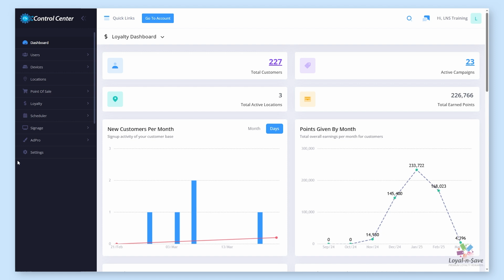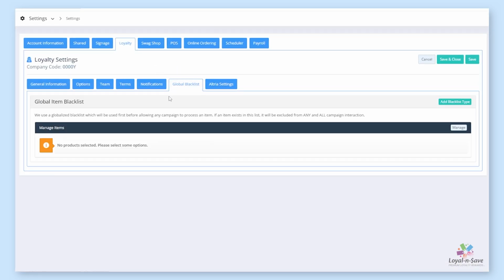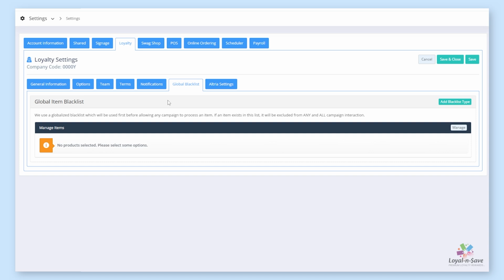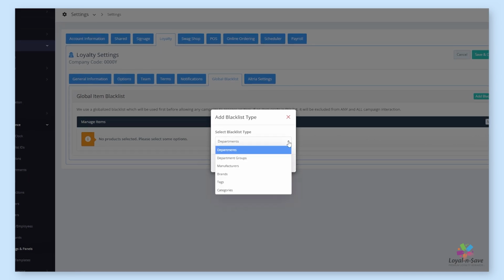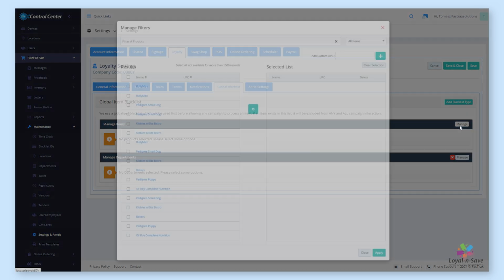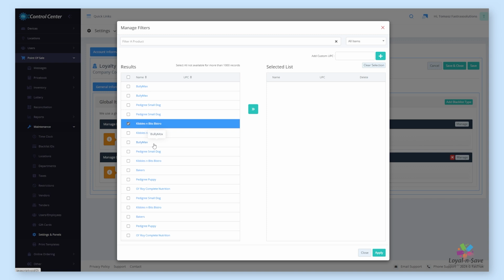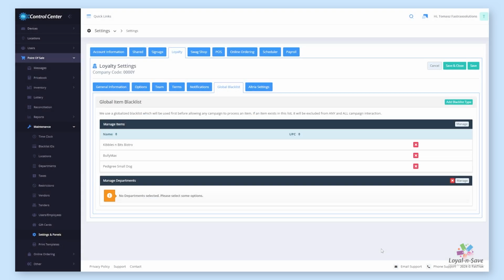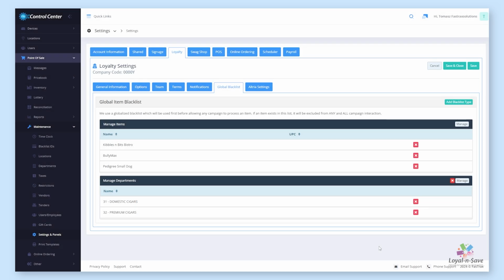How to Navigate Global Blacklist (Loyal-n-Save Training)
Dive into this training video to master the Global Blacklist utility and its role in managing excluded items. Learn how to prevent specific items, like lottery and alcohol, from earning tokens by creating and managing blacklist settings. Follow the step-by-step guidance to add, manage, and apply blacklist configurations to departments, brands, and categories.